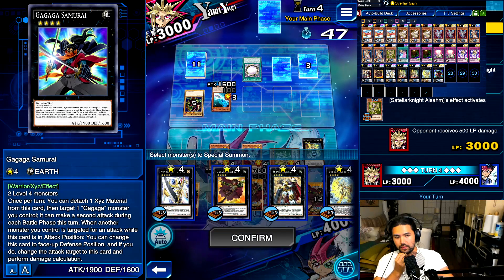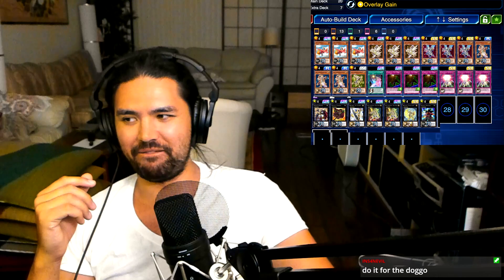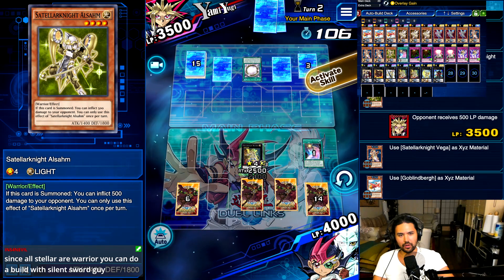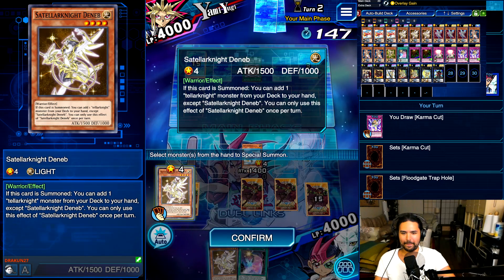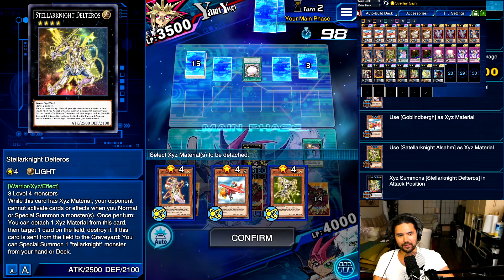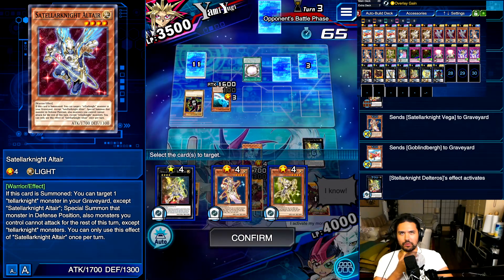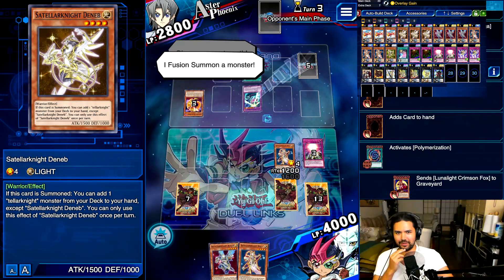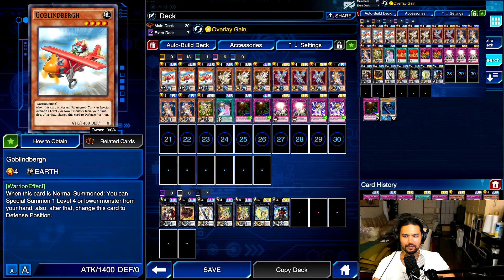A Meta XYZ Deck ?!?!?! [Yu-Gi-Oh! Duel Links]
Channel Membership supports Livestreams;
Click "JOIN"